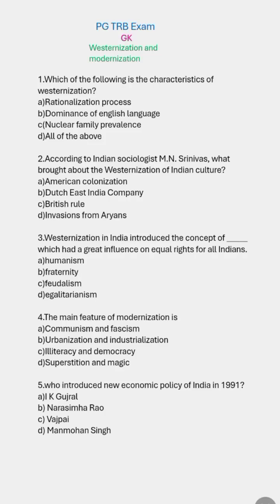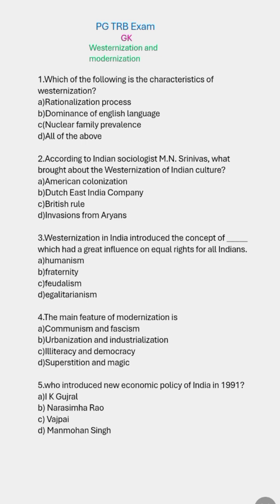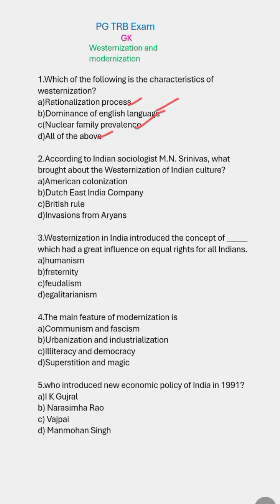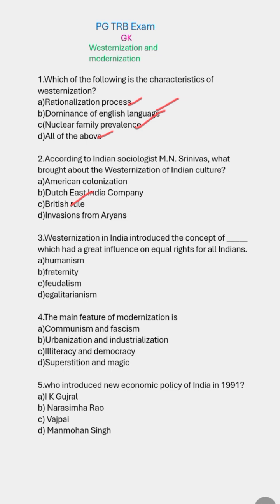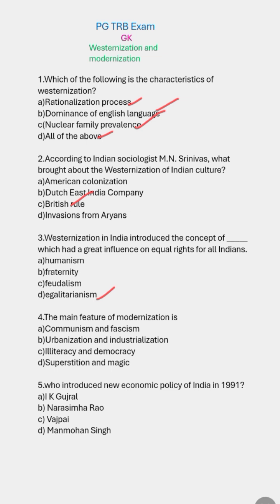PG TRB GK# PG TRB exam 2025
PG TRB classes available
(Physics )
1.Recorded classes( Google classroom)
2. Study material ( Pdf)
3.Test  series
4. 3000+ questions

Educational psychology
1.study  material
2. test series

pgtrb psychology unit 4
pGTRB psychology